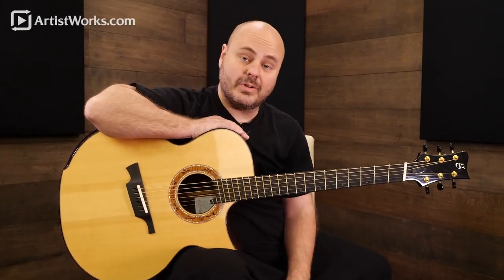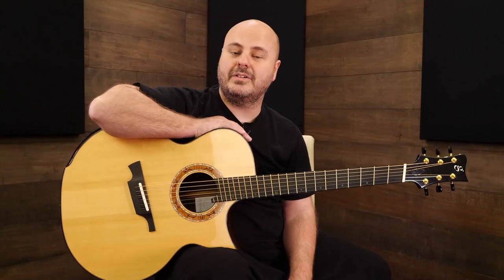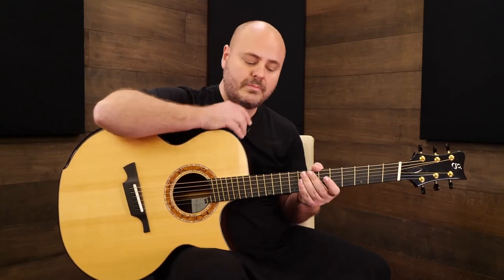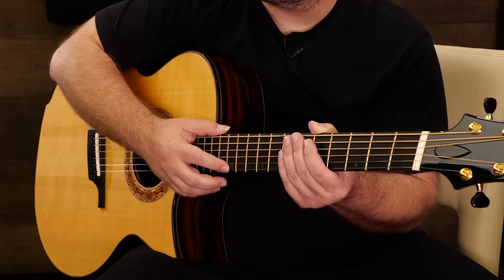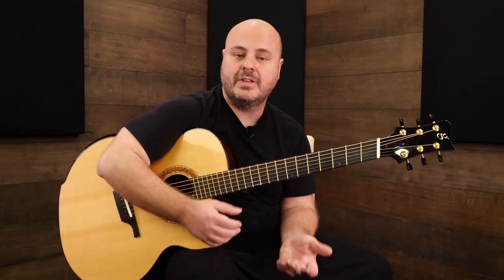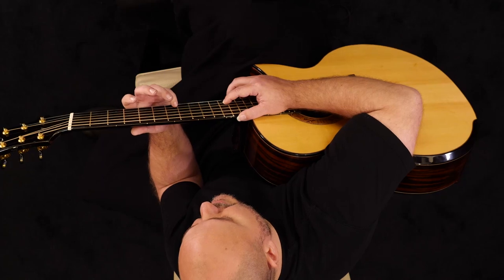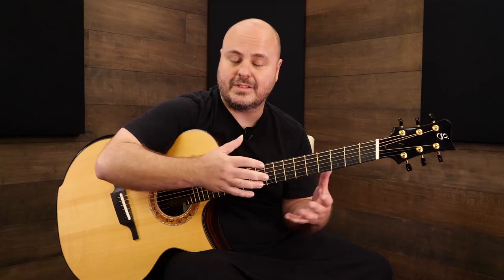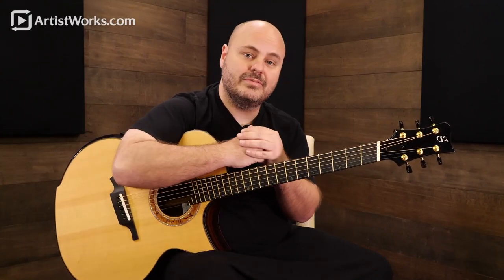Acoustic Fingerstyle Guitar Lesson: Linear Tapping with @TheRealAndyMcKee || ArtistWorks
Try one month of online acoustic guitar lessons with Andy McKee for only $10!

In this online acoustic guitar lesson, world-renowned acoustic guitar virtuoso and ArtistWorks fingerstyle guitar instructor, @TheRealAndyMcKee, teaches the basics of linear two-hand tapping on the steel string acoustic guitar. In addition to explaining the ins and outs of the method, he also provides a handful of helpful exercises so that you can begin incorporating two-hand tapping into your playing.

More on "Acoustic Fingerstyle Guitar with Andy McKee:"
Have you always wanted to learn how to play acoustic fingerstyle guitar? Through our comprehensive acoustic guitar lessons online and Video Exchange Learning platform here at ArtistWorks, you can learn from internationally renowned players, like Andy McKee, and get personal feedback on your playing.

Andy’s course starts with the basics and teaches everything from beginner guitar to advanced performance techniques, including two-hand tapping, slap harmonics, and percussion on the guitar body. Plus, you’ll learn many of Andy’s unique original compositions and imaginative covers. So, whether you’re a beginner, intermediate, or advanced player, all levels are welcome and all students will grow and improve their skills as guitarists and musicians!